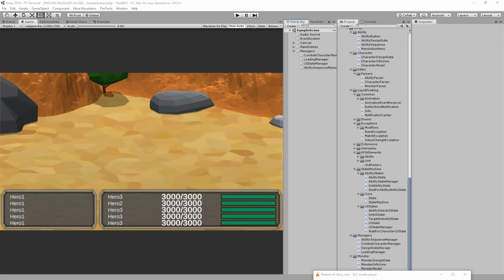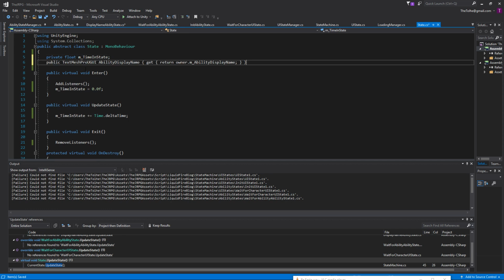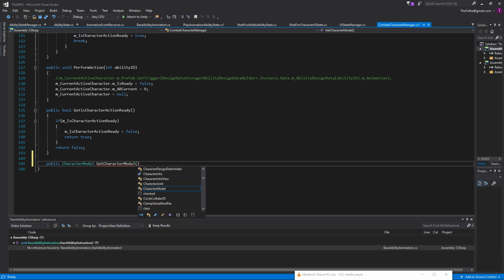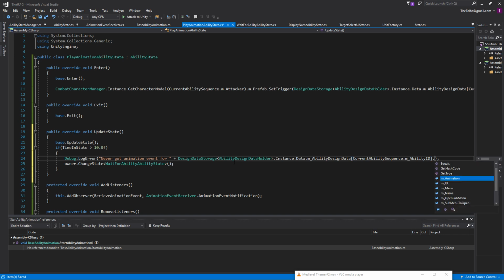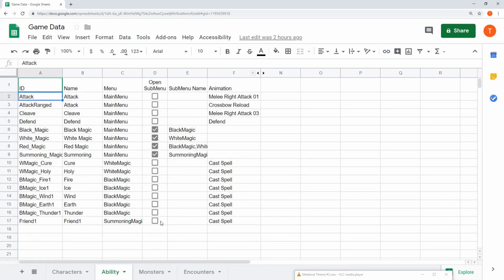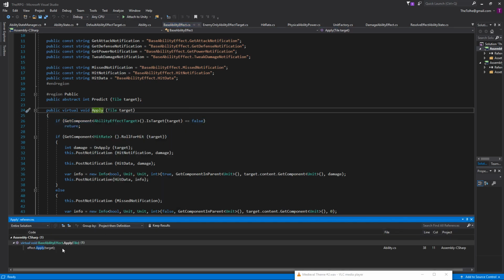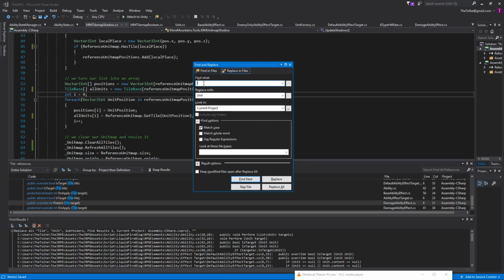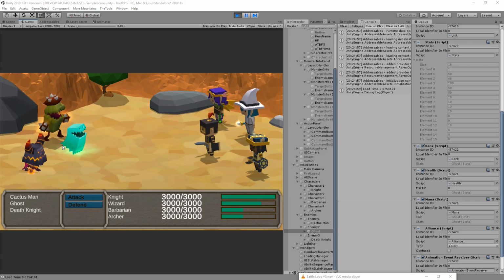Let's Build JRPG P8: Attack Sequence